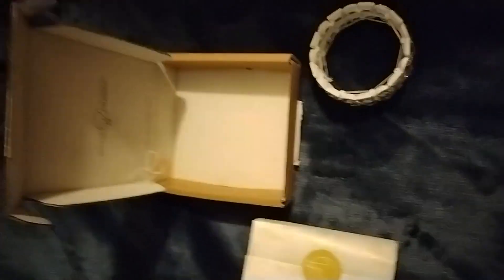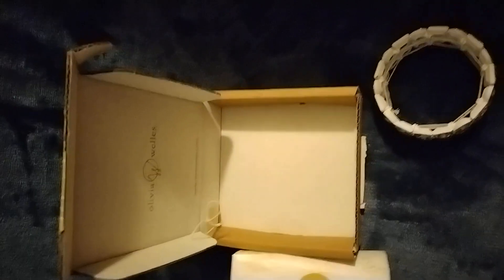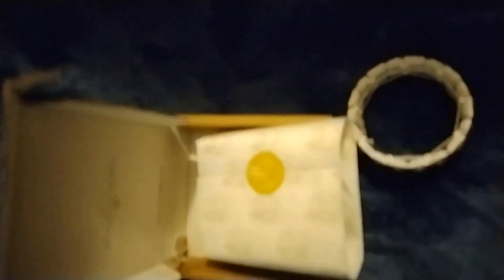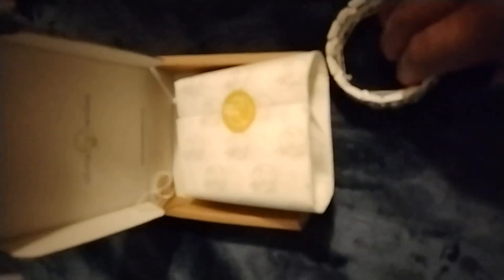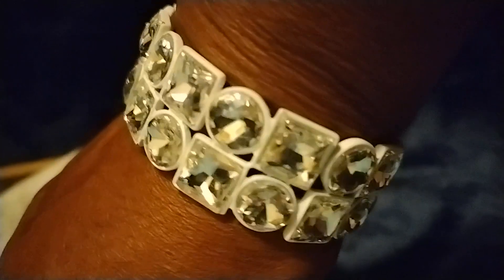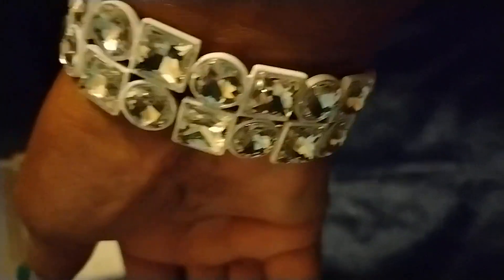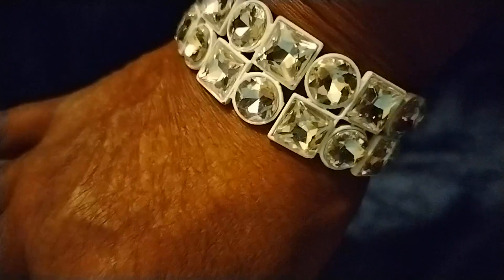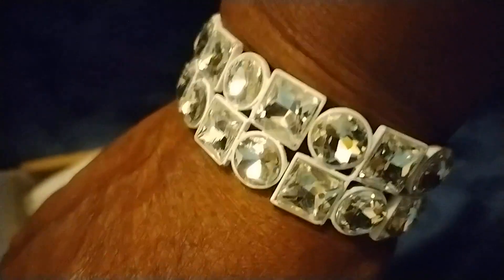Olivia Welles Crystal Frosted Silver Bracelets for Women Review, Very nice